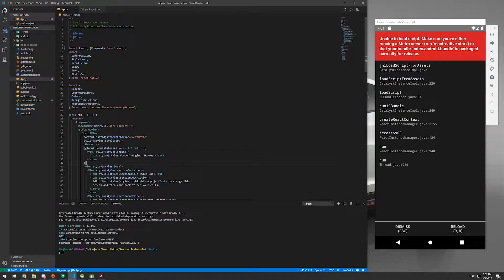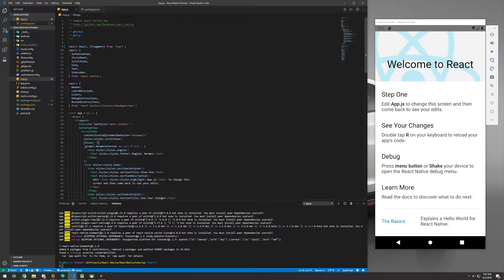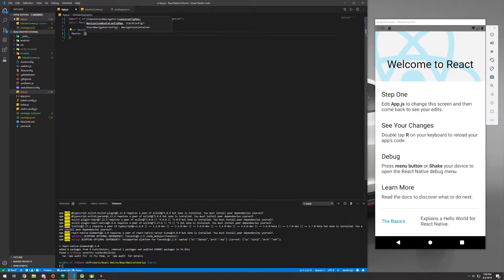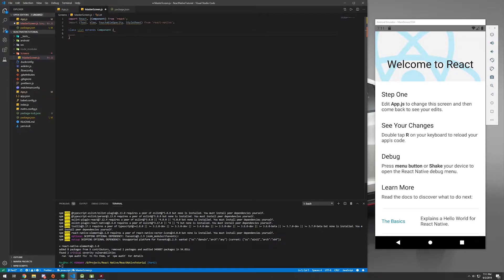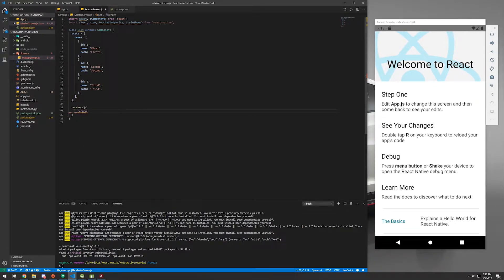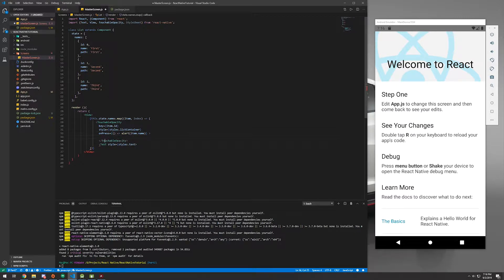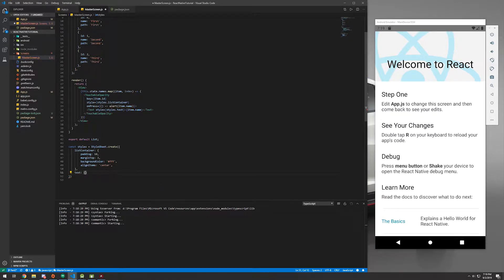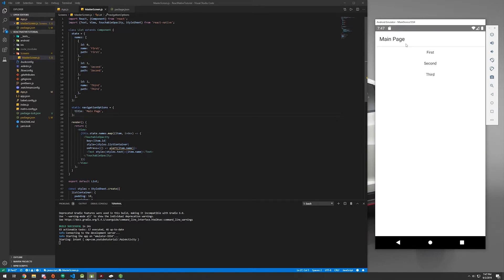React Native Tutorial for Beginners - Part 2 [Creating Project Layout]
Working with a view to set up the layout of the project.

IMPORTANT: Create Stack Navigator has moved to the react-navigation-stack so instead of having:
import {createStackNavigator, createAppContainer} from 'react-navigation';
It is now broken up into TWO parts:
import {createAppContainer} from 'react-navigation';
import {createStackNavigator} from 'react-navigation-stack';

NPM Install line: npm i react-navigation --save && npm i react-native-gesture-handler --save && npm i react-native-elements --save